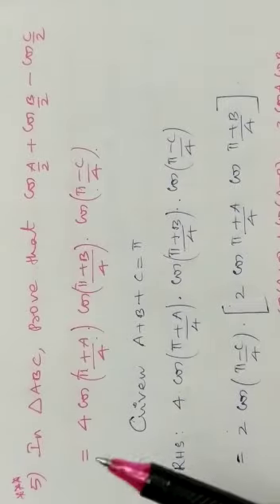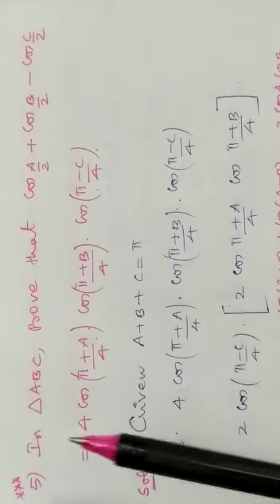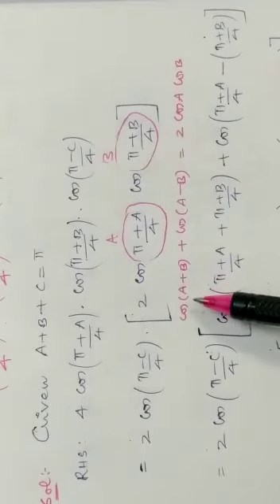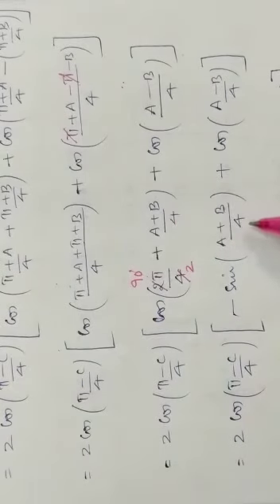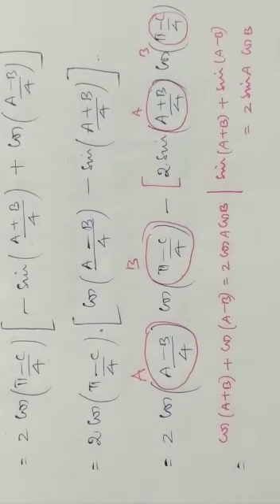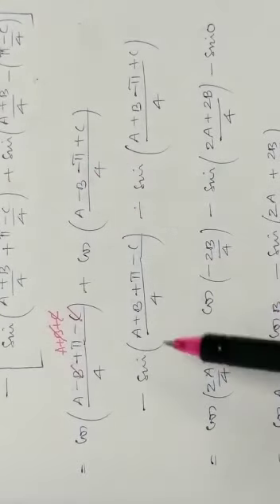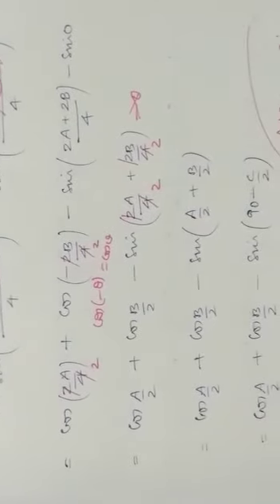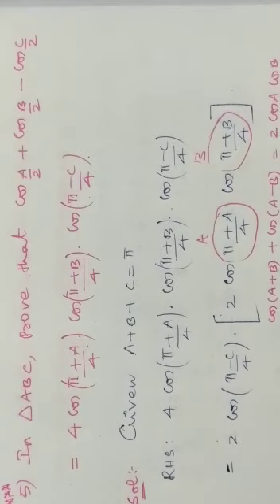kp sir Trigonometry - ex F sum 5 bit 2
Important problem in Trigonometry upto Transformations!

More formulae are needed to do this sum!